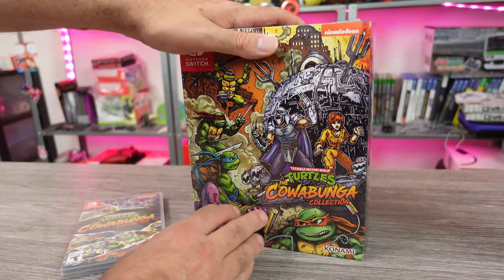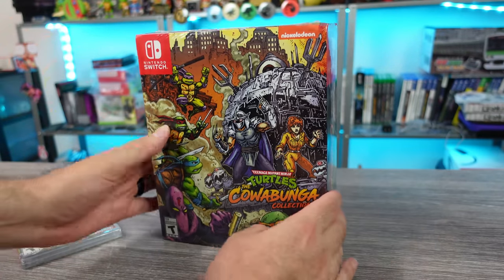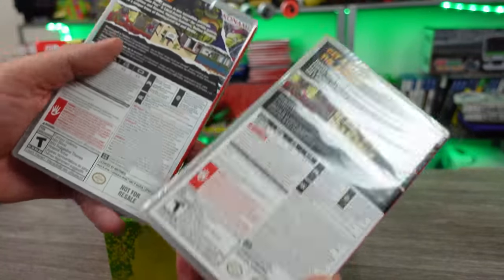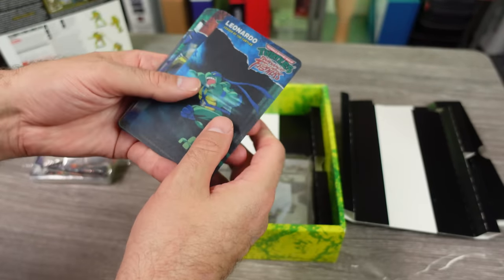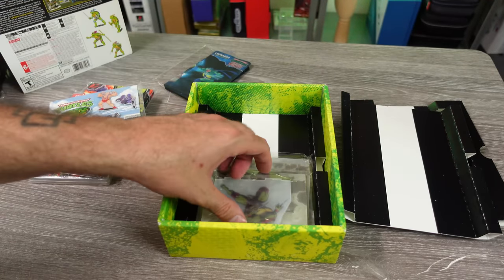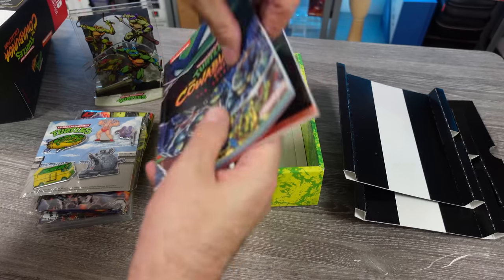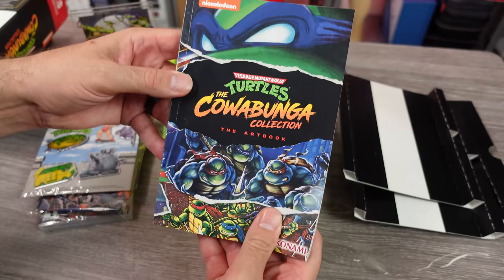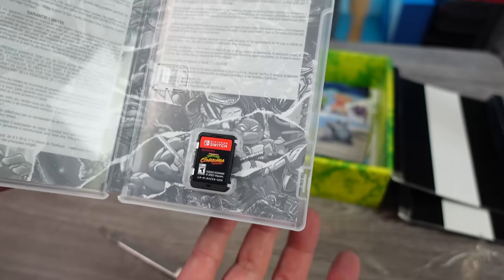Was The $150 TMNT The Cowabunga Collection Limited Edition A Rip Off? Let's Find Out! Unboxing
TMNT The Cowabunga Collection Limited Edition unboxing. Was it a rip off?

Buy TMNT Cowabunga Collection:
Standard Limited
NEW 8Bitdo Ultimate Controller
Genesis mini 2 preorder

AUDIO:
Mic - Shure SM7B